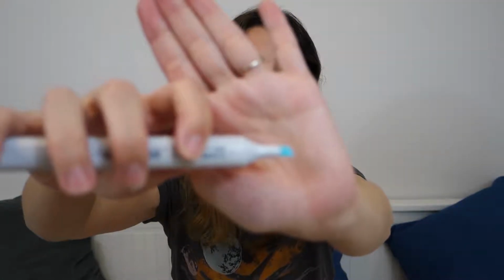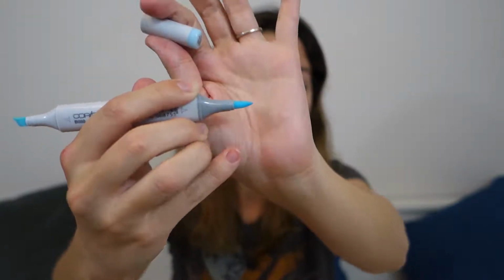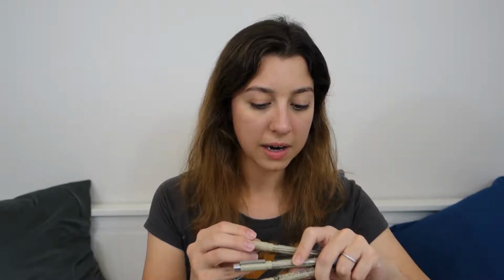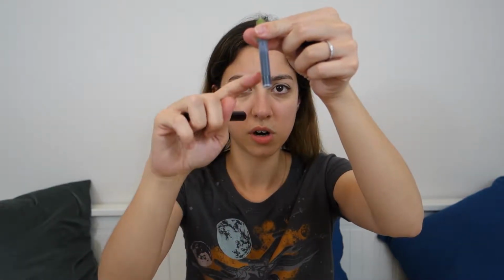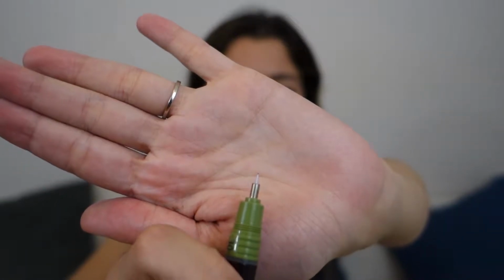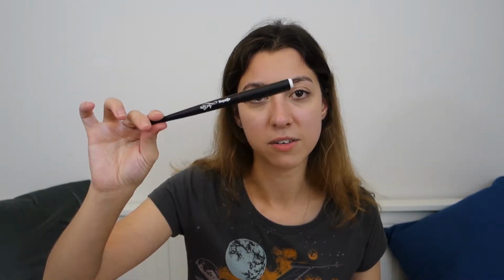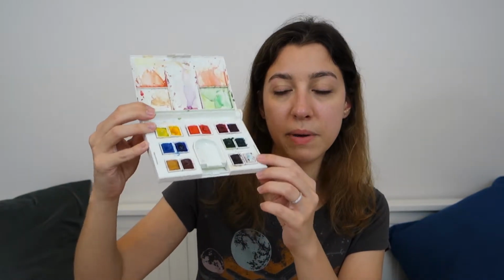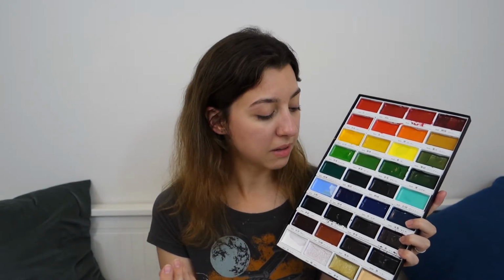Favorite Art Supplies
Day 4 of SSSVEDA where I share with you the art supplies that I use the most often for my illustrations. Here are the products that I mention

Sakura Pigma Micron:

Rotring Rapidograph:

Rotring Art Pen in EF:

Winsor and Newton Watercolor palette:

Kuretake Watercolor Palette: